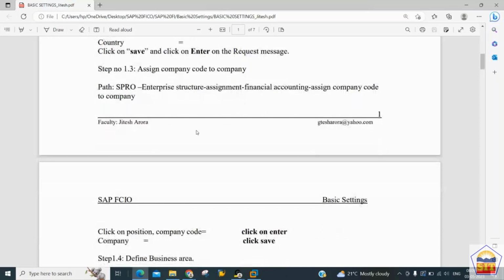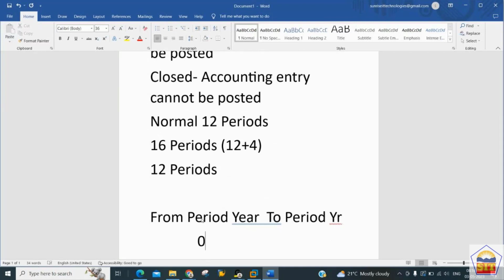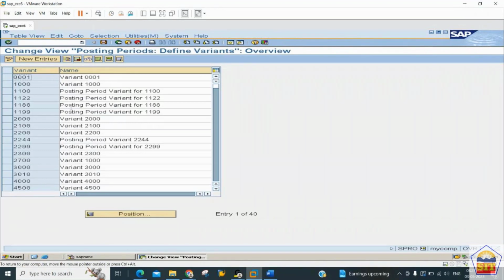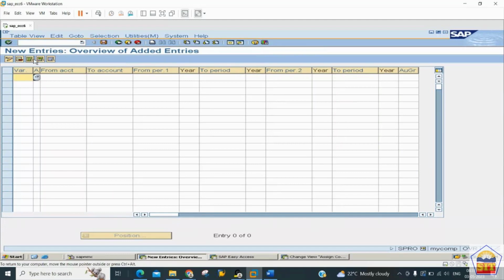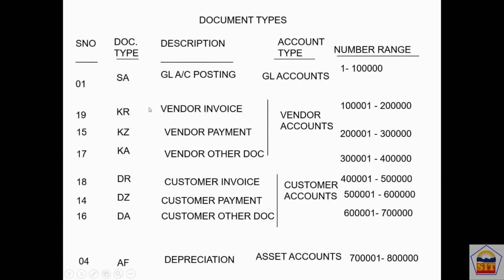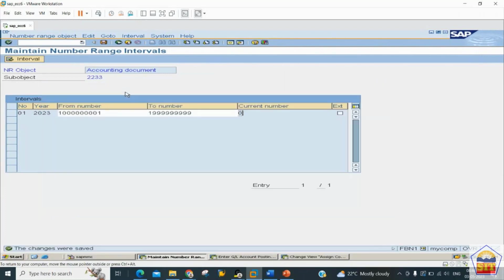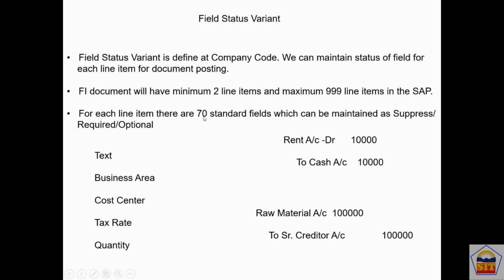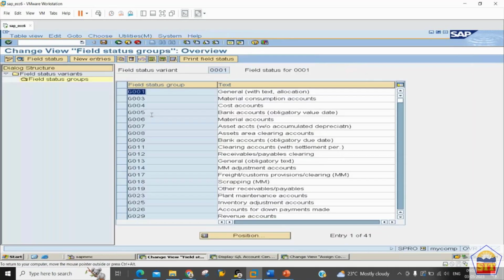SAP FICO Class - 04 | Posting Period Variant in SAP | Document Types & Field Status Variant in SAP